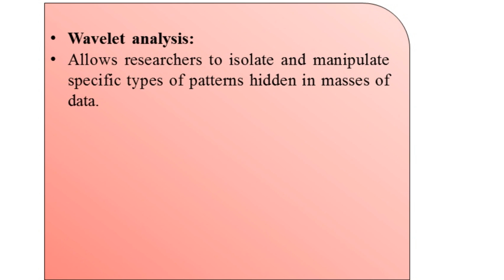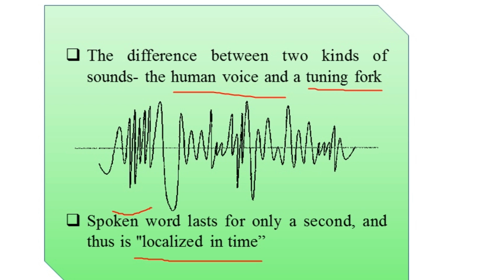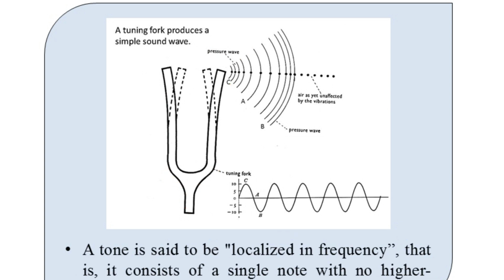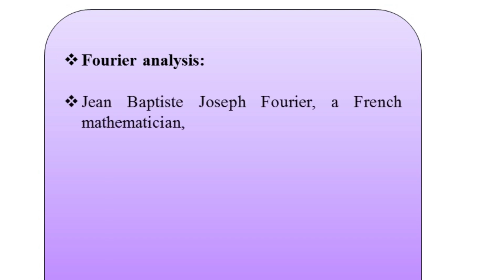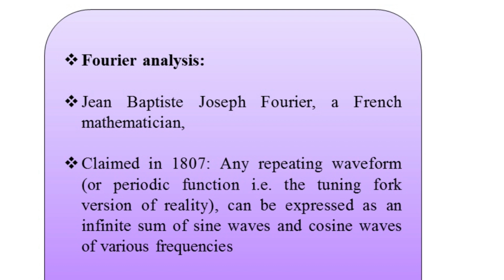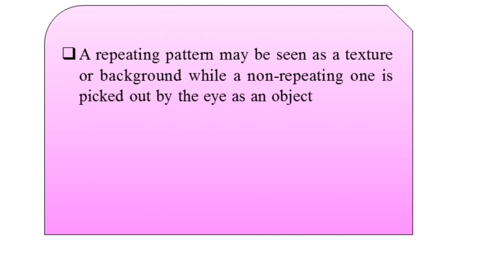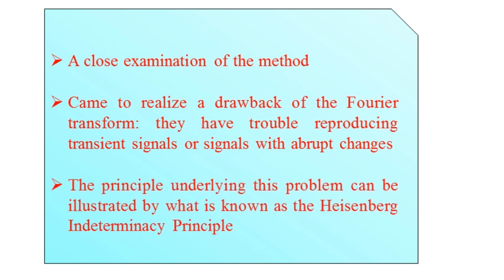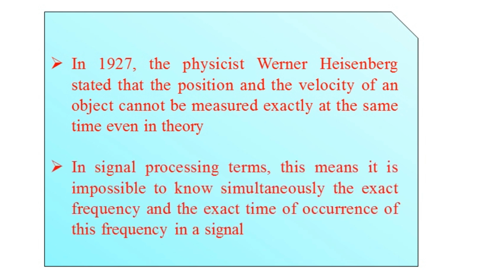Comparison of Wavelet Transformation with Other Transformations | Wavelet Theory | Signal Processing